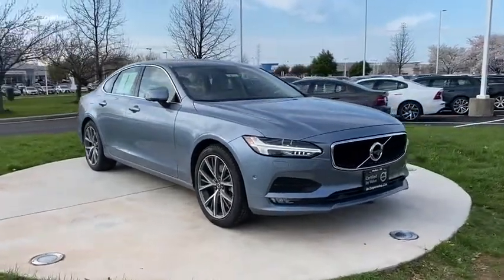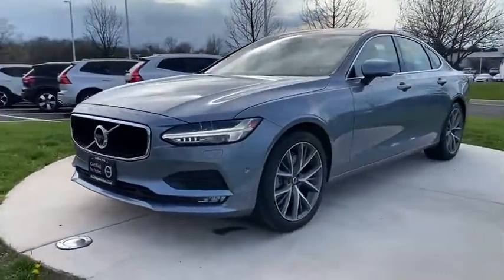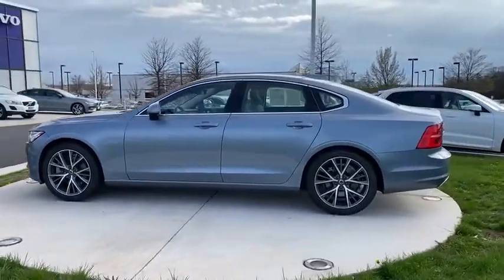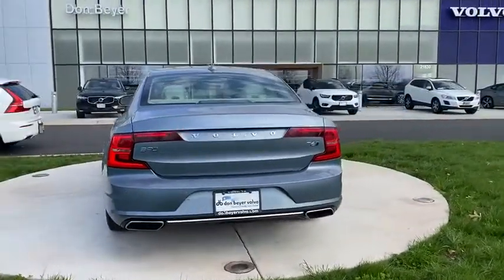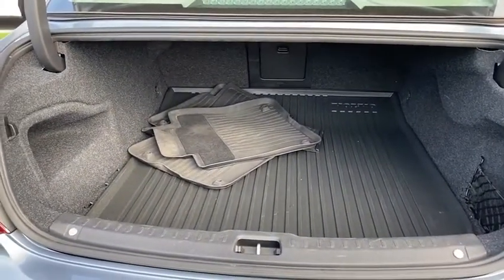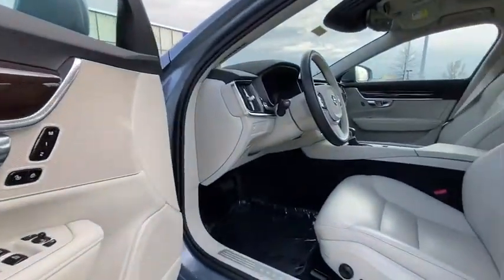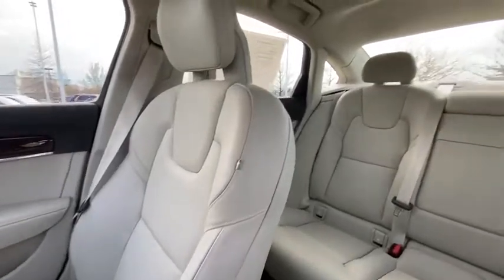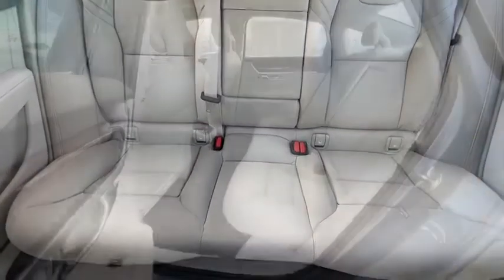2017 Volvo S90 Dulles, Washington D.C., Fairfax, Sterling, VA 13877K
Used 2017 Volvo S90 available in Dulles, Virginia at Don Beyer Volvo of Dulles. Servicing the Washington D.C., Fairfax, Sterling, VA Area.
2017 Volvo S90 T6 Momentum Plus, Convenience, Vision - Stock#: 13877K - VIN#: YV1A22MK7H1012264

Don Beyer Volvo Dulles 5 Star *ONLINE* Car Purchase Program: Experience the convenience of purchasing your car entirely online with us. Let our experts provide you with a seamless online process that includes: Trading your current vehicle- Selecting or ordering your car- Arranging financing- Handle titling- Registration from your state. In addition we will provide Free Delivery for up to 300 miles. We look forward to hearing from you! For additional information or to begin your online car purchase please contact our Sales Manager: Tony Ginder at 2017 Volvo S90 T6 Momentum Plus Convenience Vision BEYER VOLVO IN DULLES - THE MID ATLANTICS #1 CERTIFIED RETAILER - 360-Degree Surround View Camera 4-Wheel Disc Brakes 4-Zone Electric Climate Control ABS brakes Active Bending Lights Active Cruise Control Alloy wheels Anti-whiplash front head restraints Apple CarPlay & USB Hub Automatically Dimming Inner & Exterior Mirrors Compass (Inner Rear View Mirror) Convenience Package Cooled Glovebox Dual front impact airbags Dual front side impact airbags Electronic Stability Control Emergency communication system Front anti-roll bar Front Bucket Seats Front dual zone A/C Headlight High Pressure Cleaning Heated door mirrors Heated front seats HomeLink Illuminated entry Low tire pressure warning Momentum Plus Package Navigation System Occupant sensing airbag Overhead airbag Park Assist Pilot (helps to guide this car into a parking space!) Power Operated Trunklid Power passenger seat Rear anti-roll bar Remote keyless entry Retractable Rear View Mirrors Split folding rear seat Sunroof/moonroof Traction control Vision Package.brbrCARFAX One-Owner. Clean CARFAX.brPriced below KBB Fair Purchase Price!brbrMake your vehicle selection among the Largest Certified Inventory in the entire Mid-Atlantic Region & become a member of the #1 Selling Certified Retailer only at Don Beyer Volvo of Dulles VA!brbrVolvo Certified Pre-Owned Details:brbr  * 1-Year complimentary Volvo On Call app. Remote climate control locks fuel maintenance & driving journal. Vehicle History Report with Buyback Guarantee. Includes Trip Interruption Reimbursementbr  * Roadside Assistancebr  * 170+ Point Inspectionbr  * Vehicle Historybr  * Transferable Warrantybr  * Warranty Deductible: $0br  * Limited Warranty: 60 Month/Unlimited Mile upgradeable up to 10 years (calculated from the original in-service date & zero miles)brbrbrAwards:br  * 2017 IIHS Top Safety PickbrReviews:br  * Comes standard with a wide array of convenience and safety features; some of the best seats in the class; impressive interior materials throughout the cabin; intuitive technology interface is one of the best systems available. Source: Edmunds